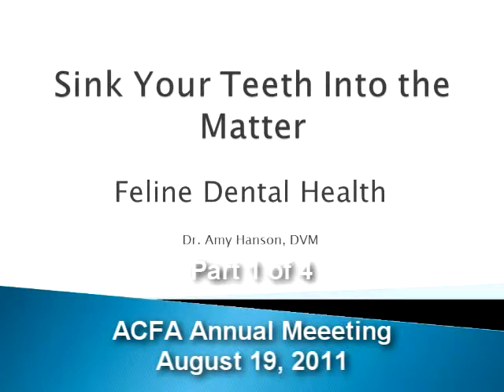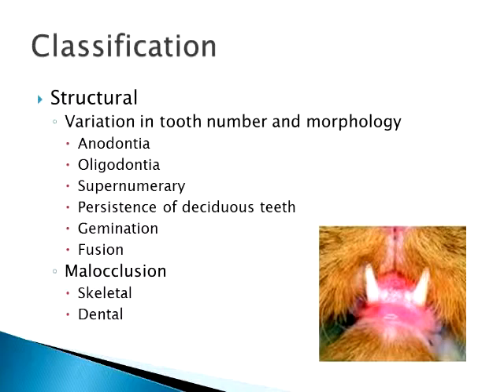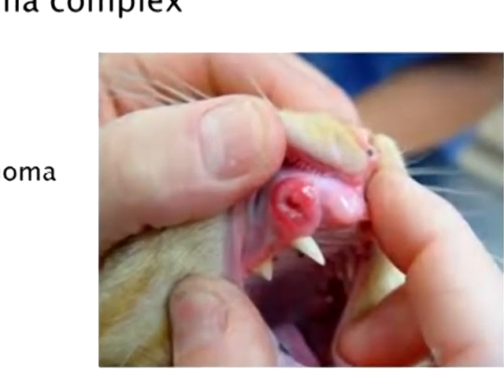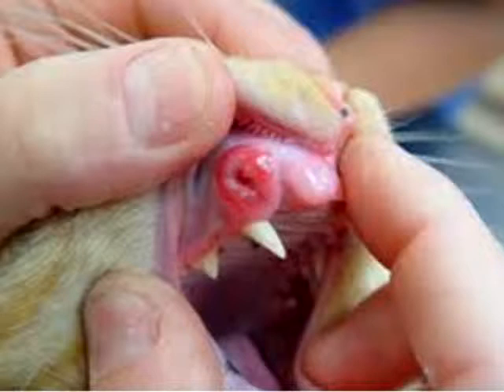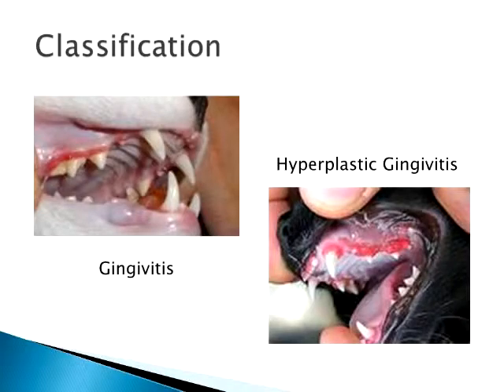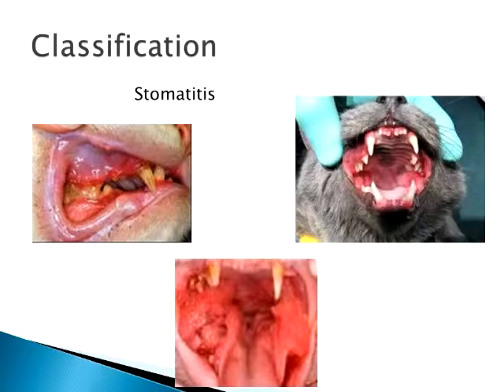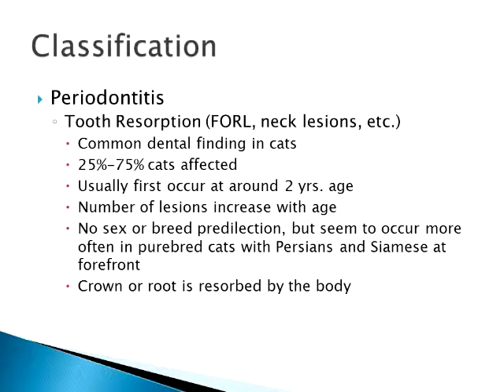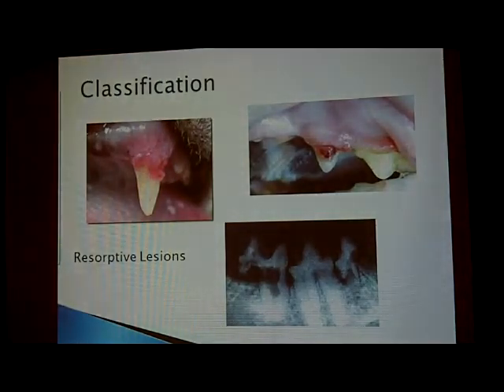Feline Dental Health Part 1 - ACFA 2011 - Dr. Amy Hanson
Dr. Amy Hanson presented "Sink Your Teeth into the Matter: Feline Dental Health" at the American Cat Fanciers Association Annual Meeting, August 19, 2011. This is part 1 of the presentation - Classification. It discusses structural problems, swellings and tumors, trauma, and periodontal disease.